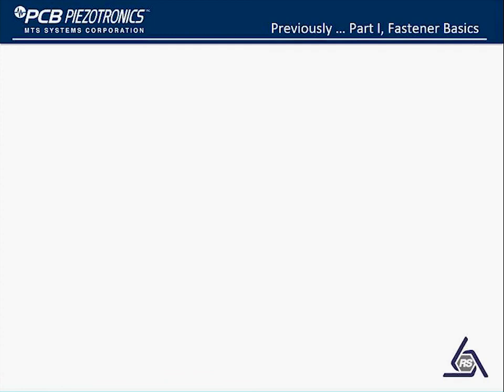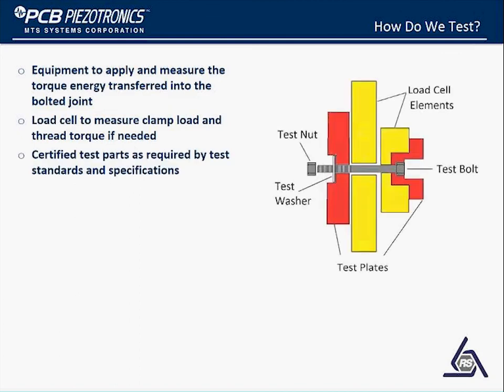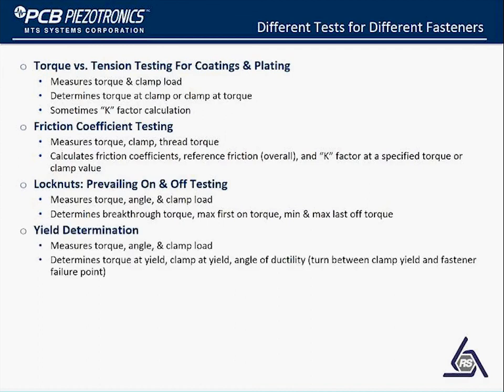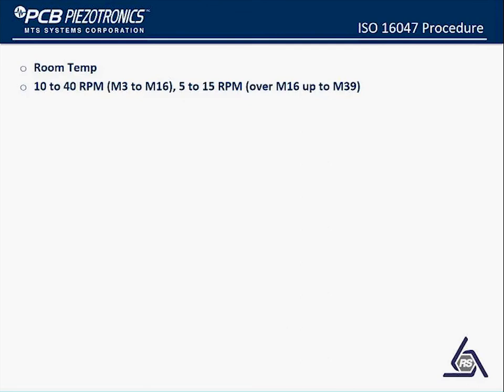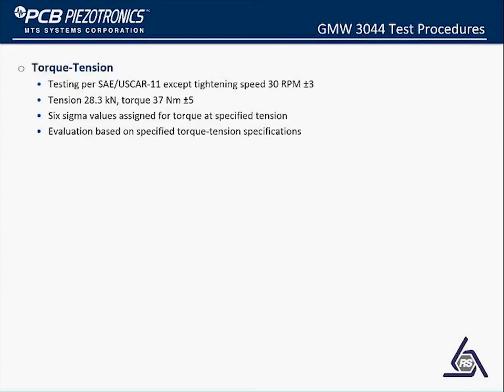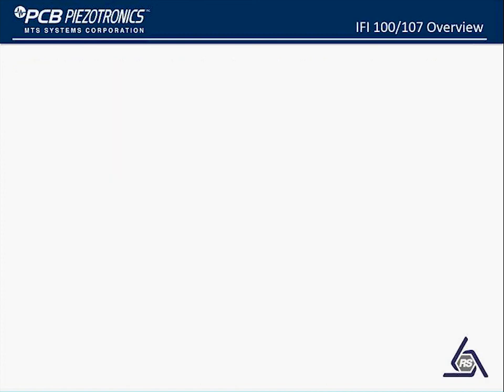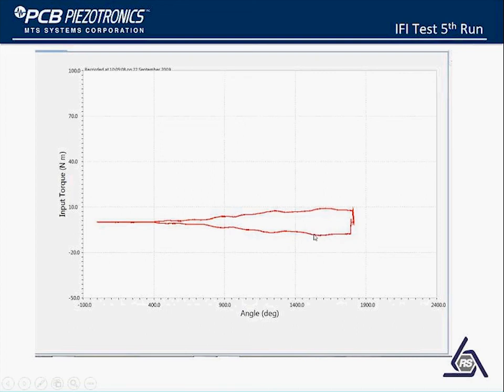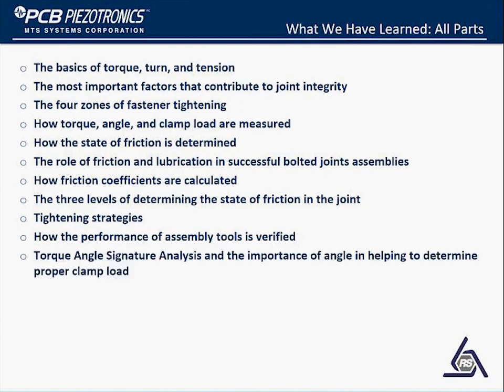Basics of Torque Tension - Fastener Testing - Part 3